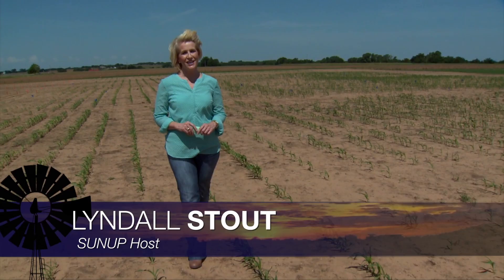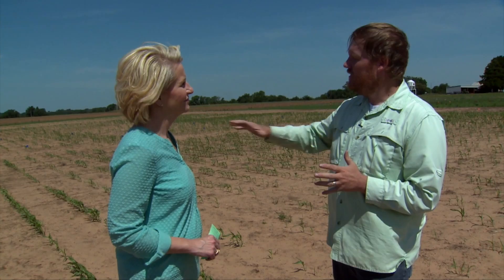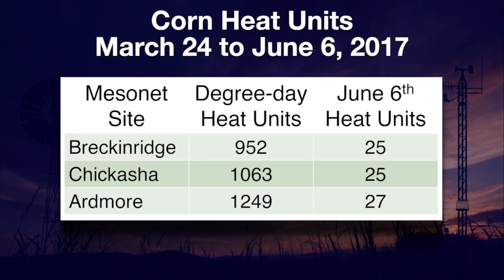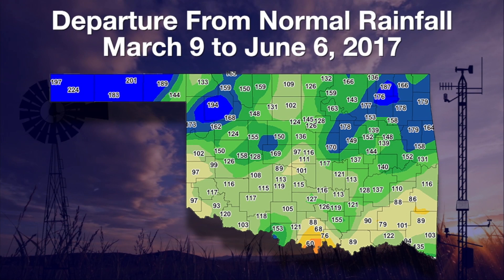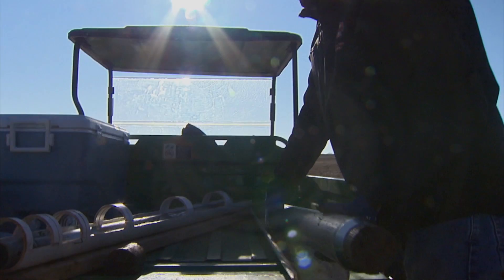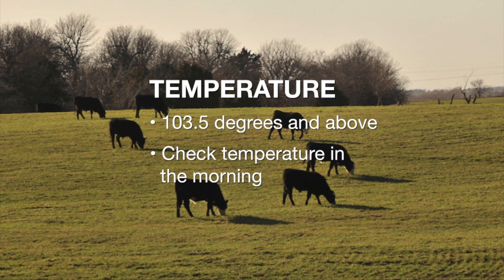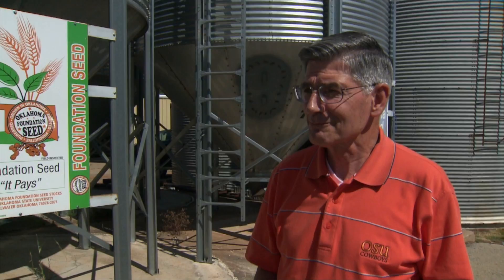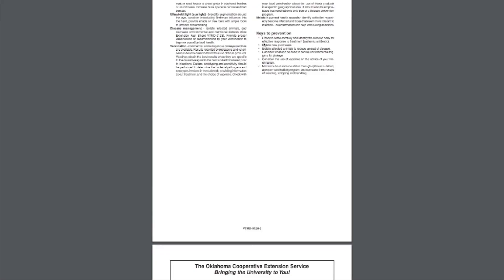SUNUP Full Show (6/10/17)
This show includes the following segments: Summer Crops Update, Mesonet Weather, Soil on Slopes, Vet Scripts: How to tell if your cattle are sick, Market Monitor and Cow-Calf Corner.